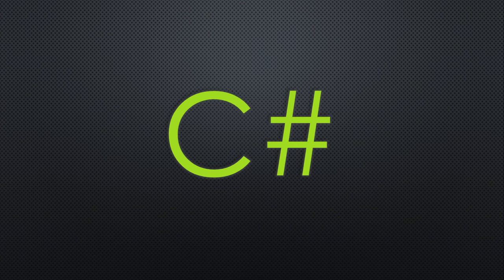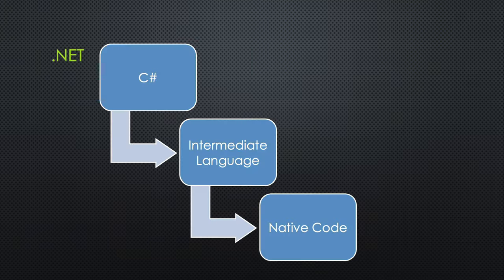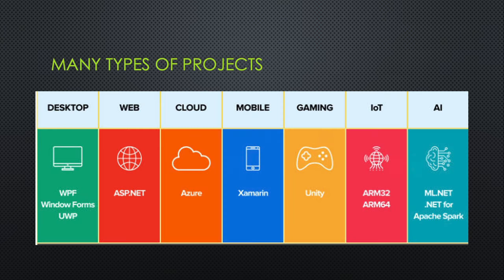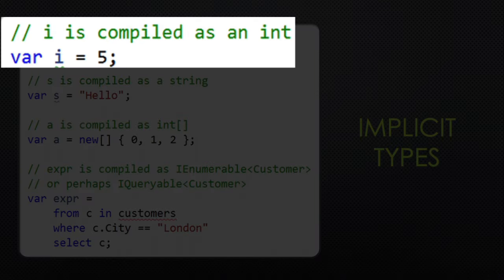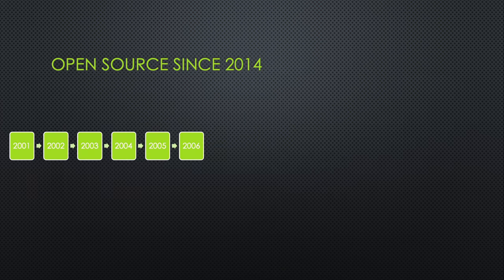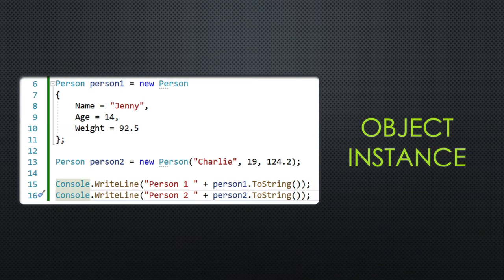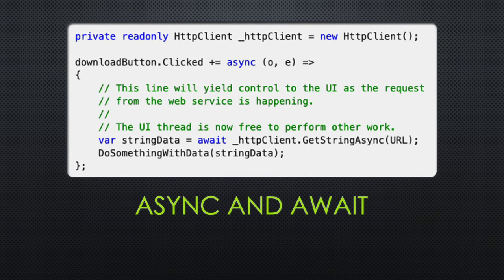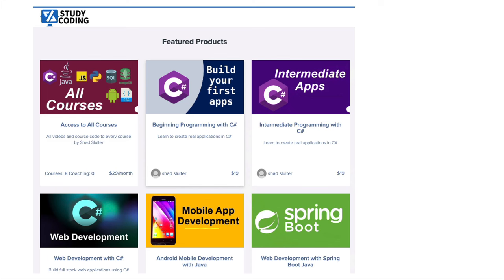Learn C# Sharp in Four Minutes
Learn C sharp in four minutes with a fast introduction to the C# programming language and Microsoft .net.
for full tutorials on C# projects for beginners to advanced developer training.